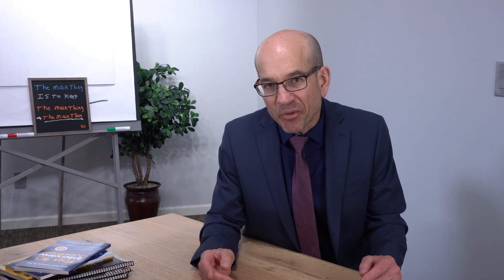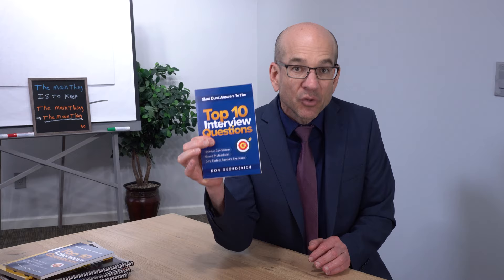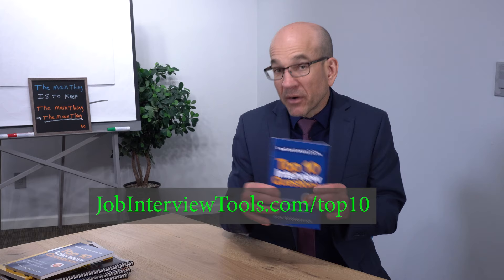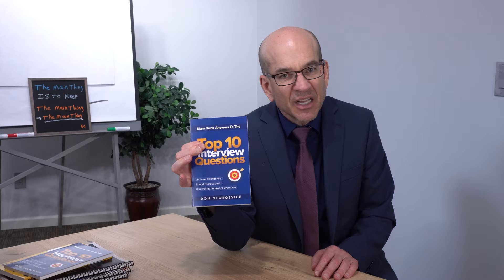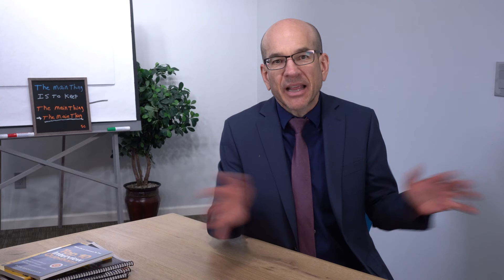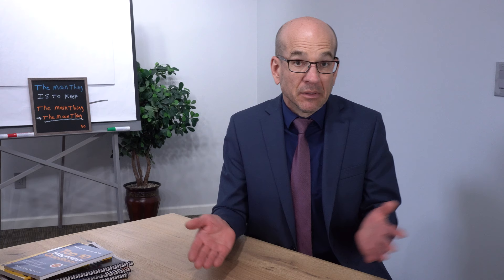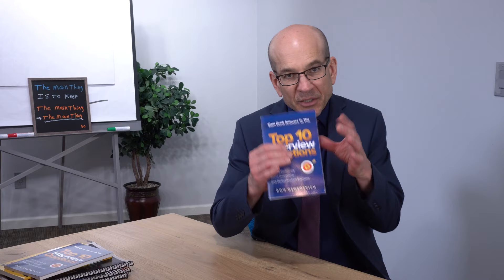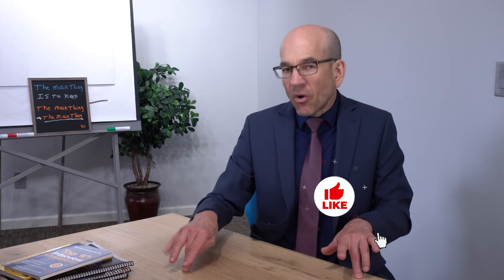PASS Your Interview the First Time - 10 Perfect Tips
to get prepared for your next job interview

Are you ready to make a lasting impression at your next job interview? In this video, we reveal 10 powerful tips that will help you stand out from the competition and increase your chances of landing your dream job! From preparation to follow-up, we've got you covered.

Learn how to research the company, develop a personal elevator pitch, and ask thoughtful questions to leave a lasting impression. So, whether you're a recent graduate or a seasoned professional, these tips will give you the confidence and knowledge you need to ace your next job interview!

and rocket yourself to a new job 🚀